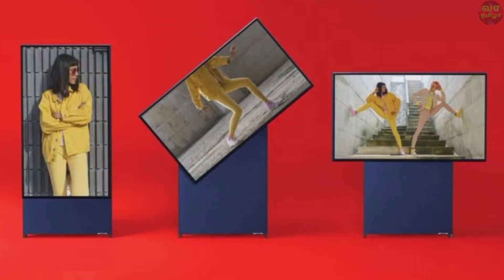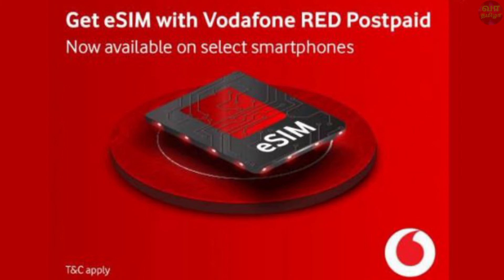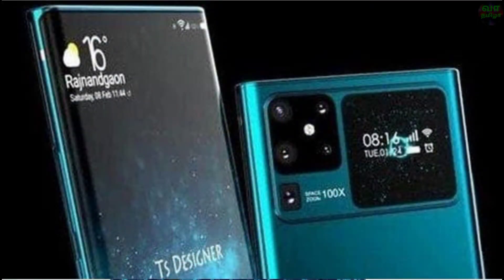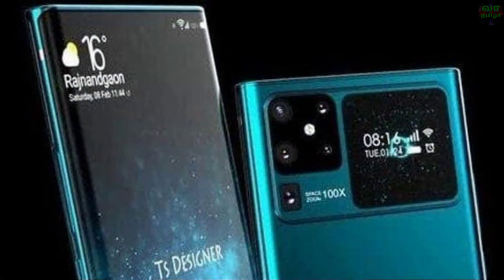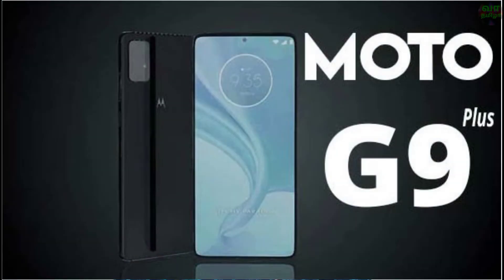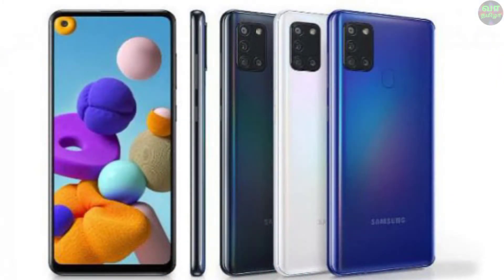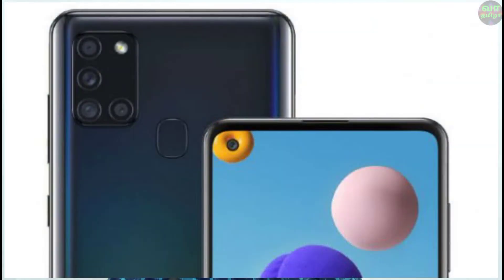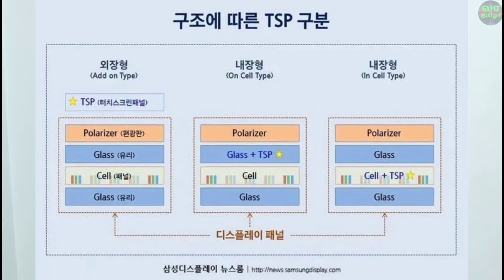Under display camera in Huawei mate 40 Pro, Amazon prime day, Samsung galaxy M31S, Moto G9 Plus#11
தமிழ்